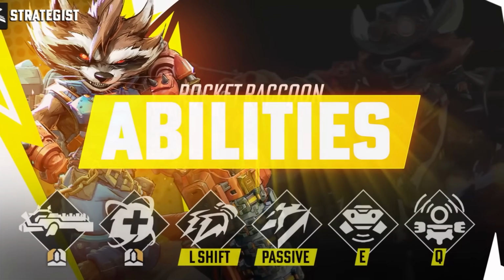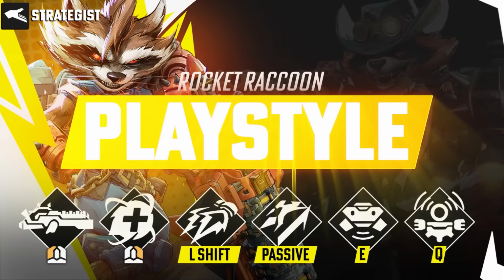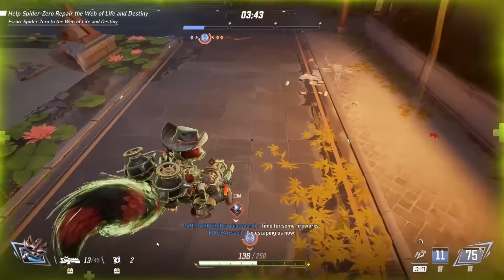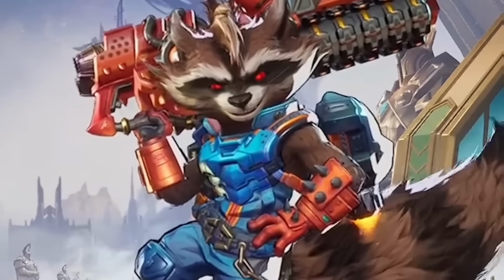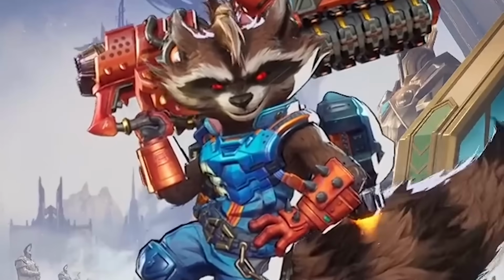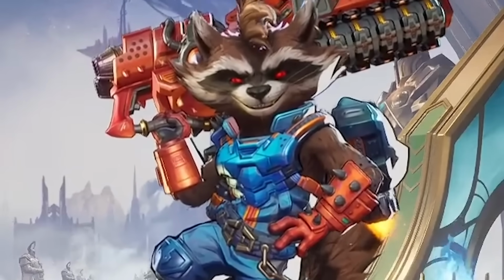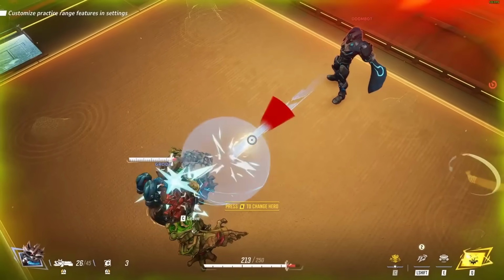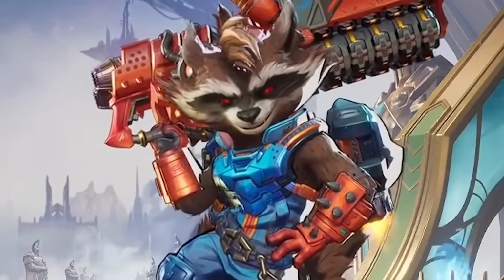The Ultimate ROCKET RACCOON Guide | Marvel Rivals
Rocket Raccoon Guide for Marvel Rivals (Tips, Tricks, Combos, Playstyles, and More!)

Intro 0:00
Abilities 0:16
Playstyle 0:44
Strengths 5:41
Weaknesses 7:36
Outro 8:14

Some gameplay clips were referenced from creators and edited + transformed in this guide.  All credit for the gameplay itself goes to: ItssOnyx (editor), Jaecyn, Val Starlight, JayShockBlast, Chaos Pro, CJRGaming, GhostRobo, Dantics, Lootward, Kenshyron, Dantics